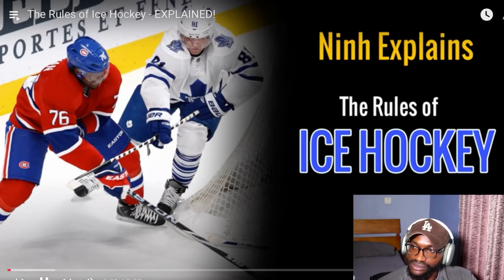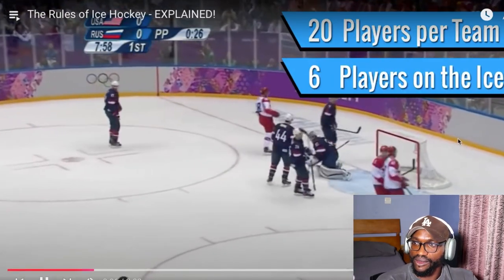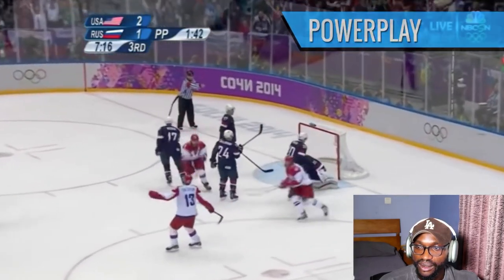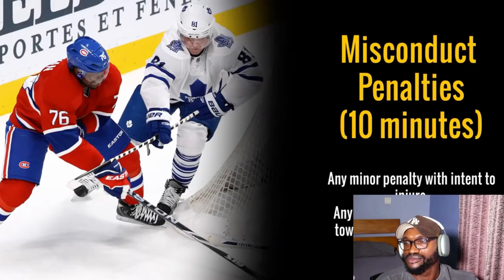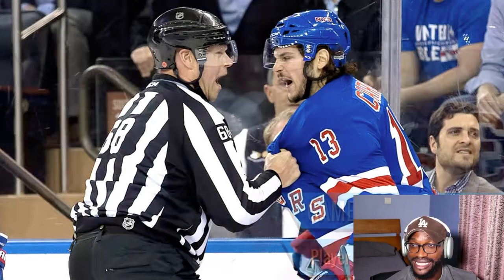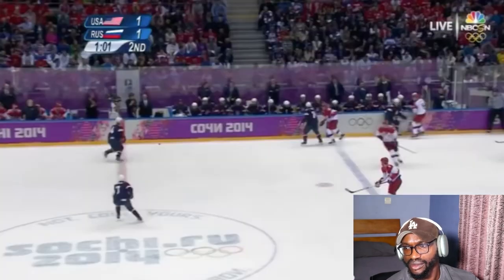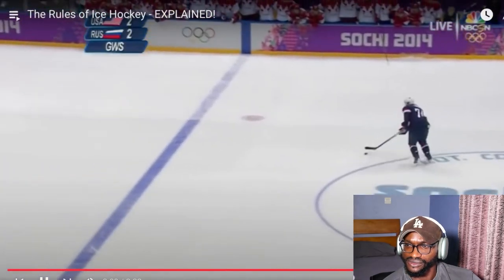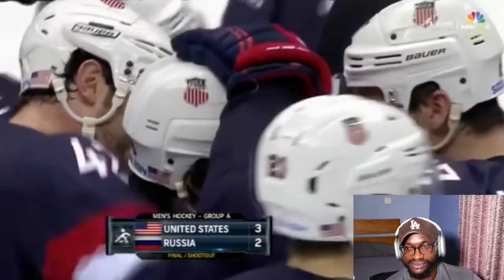African soccer fan learns the rules of hockey